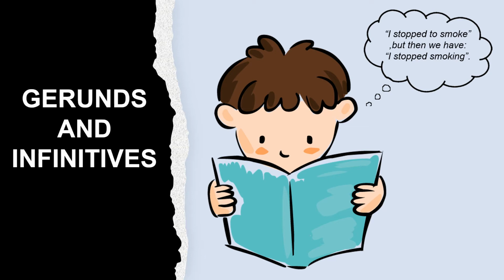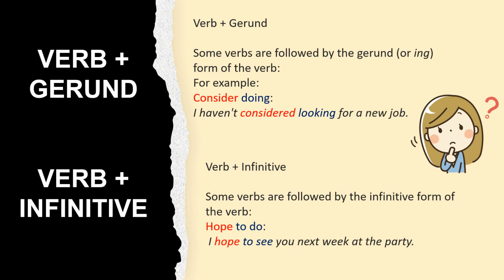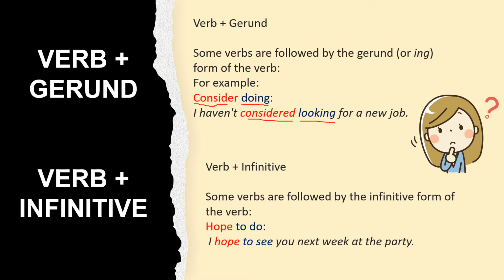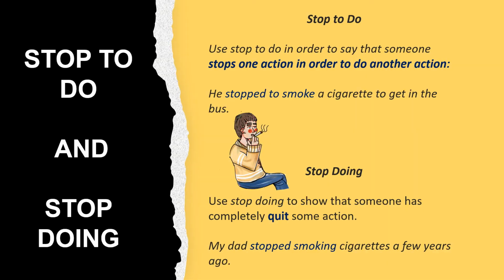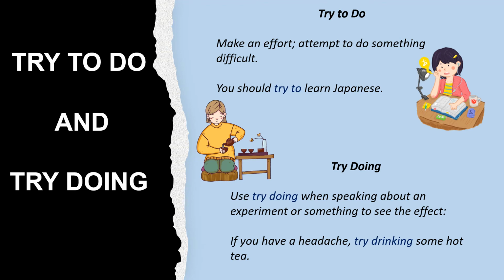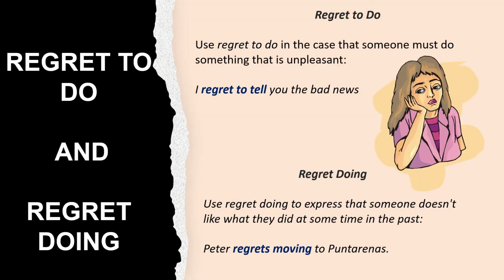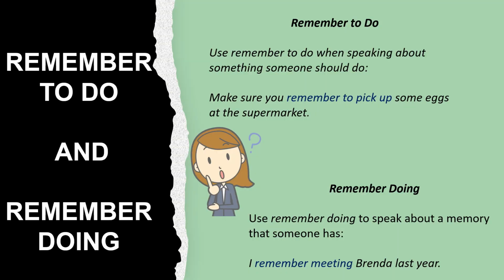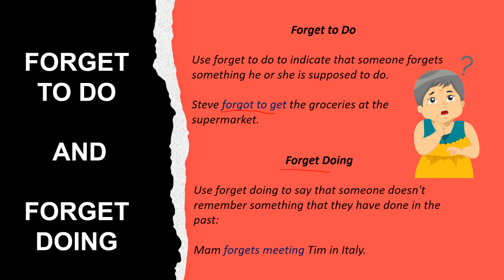Inglés Avanzado: Gerunds and Infinitives- class 1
Curso de ingles para estudiantes avanzados facilitado por Kevin Daniel Mejía.  En este curso estarán estudiando gerundios e infinitivos.